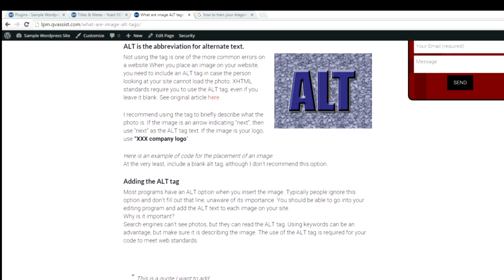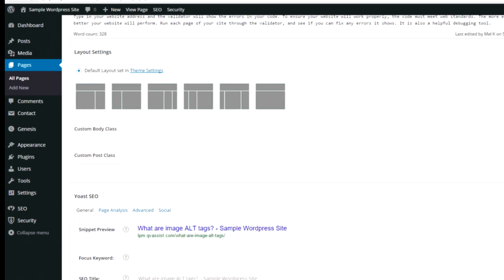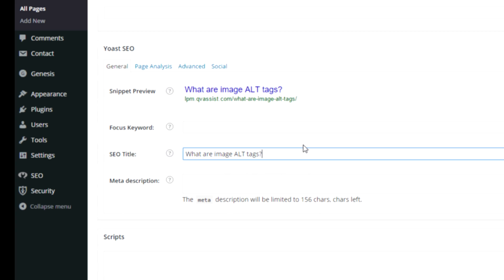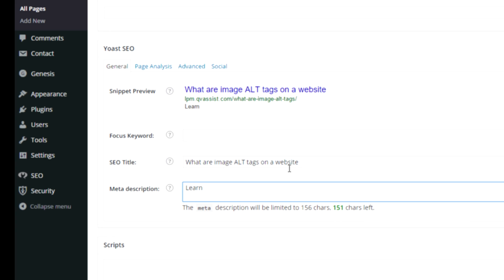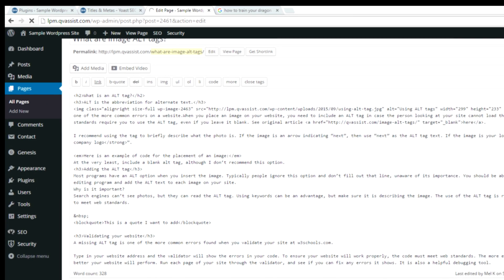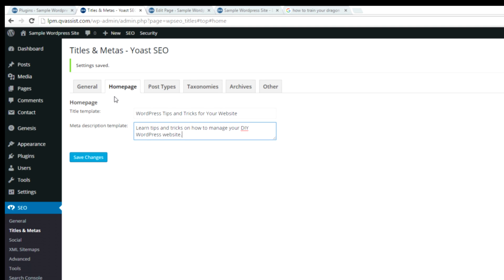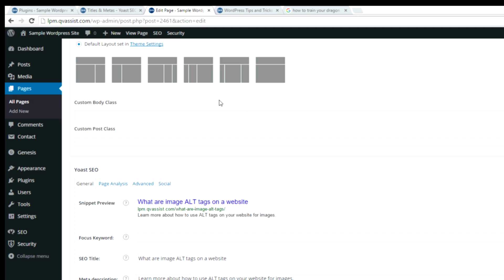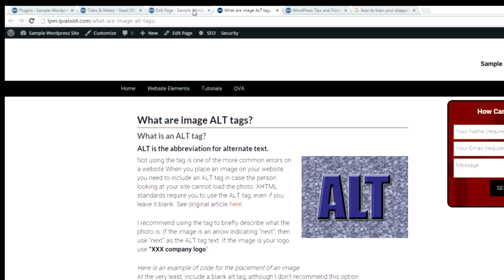Don't forget to set the meta tags on your WordPress website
Meta tags (title and description) are very important SEO elements. If your WordPress website doesn't allow you to set them on a page-by-page basis so they are all unique, add the Yoast SEO plugin.